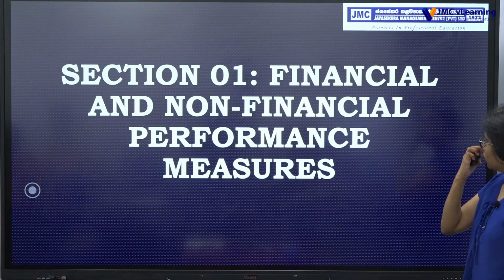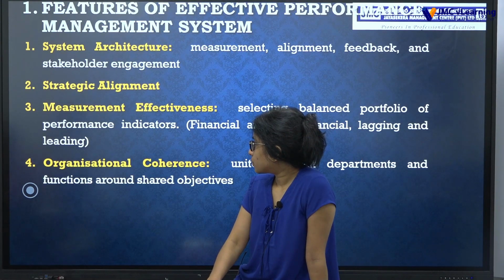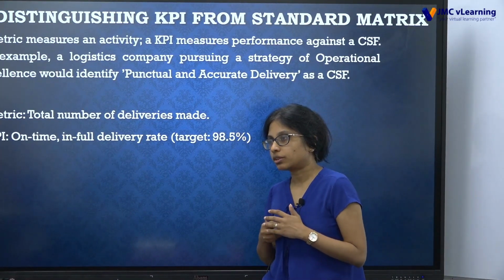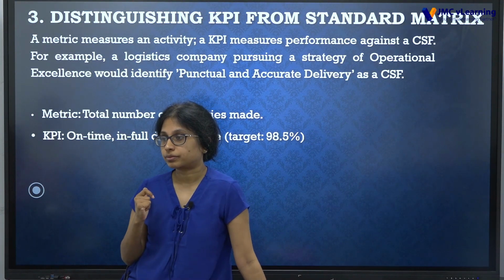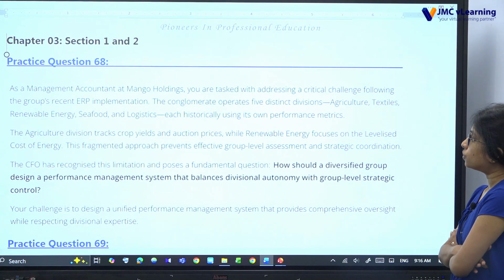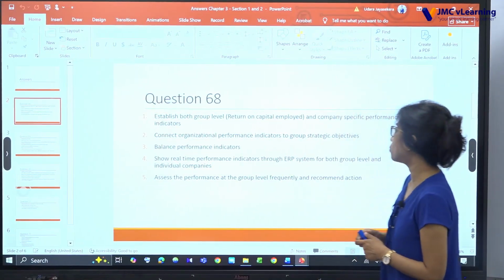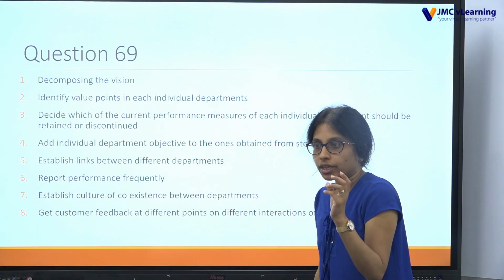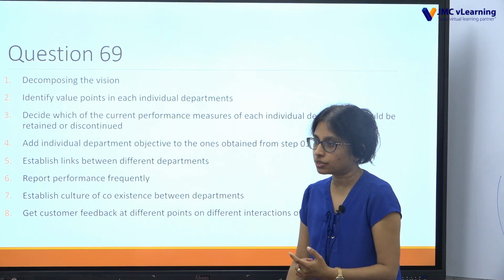Advanced Management Accounting & Finance (AMAF) | CA CL | Performance Management | JMC vLearning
JMC vLearning 🎓
🥇 Be smart—choose Sri Lanka’s No.1 online learning partner!
Experience premium-quality education with JMC vLearning for AAT & CA exams. 🏆

💡 Achieve exam success with our structured and result-oriented vLearning system.
Upgrade your knowledge and study smarter with our expert-led video lessons.

Why Choose JMC vLearning?
vLearning by JMC Jayasekara Management Centre brings you a modern and flexible approach to professional education through advanced technology.

✨ What we offer:
◾ High-quality, engaging video lectures
◾ Online exams – anytime, anywhere
◾ Expert exam counseling & guidance
◾ Real-time interactive live sessions
◾ Personalized learning experience
◾ Answer evaluations with detailed feedback
◾ Affordable pricing for premium education

                                                                              vLearning!